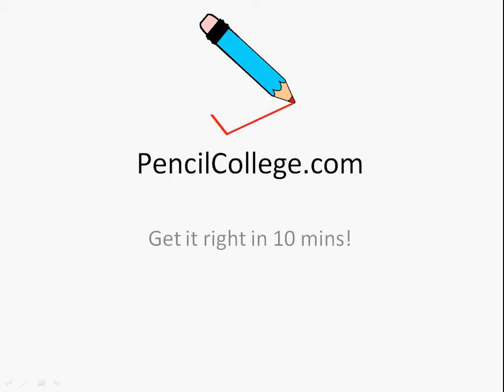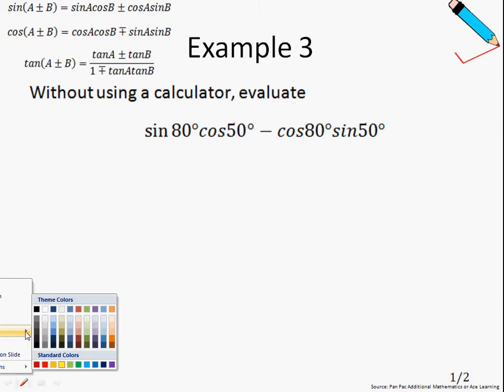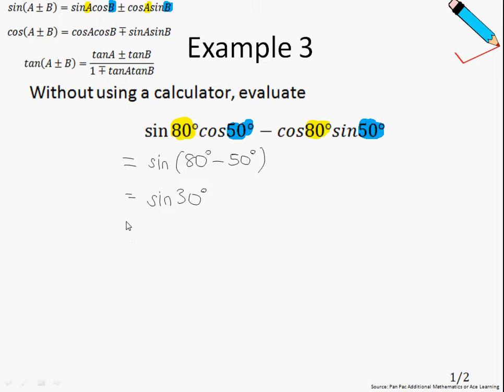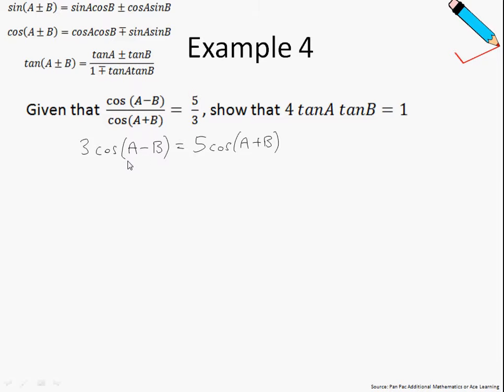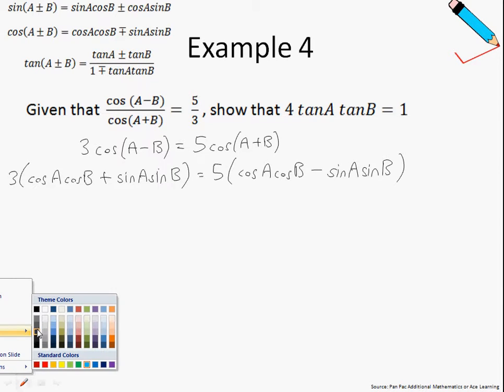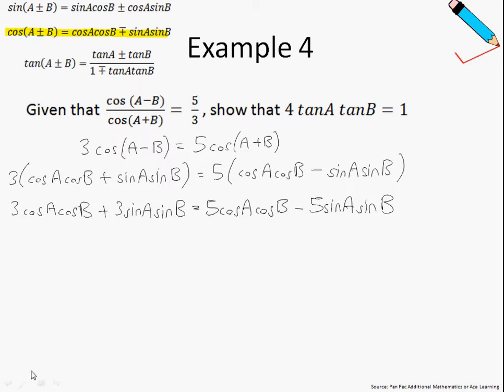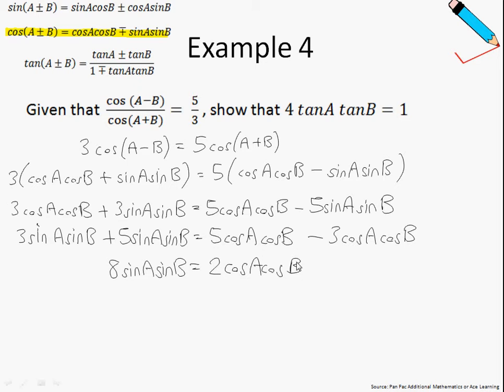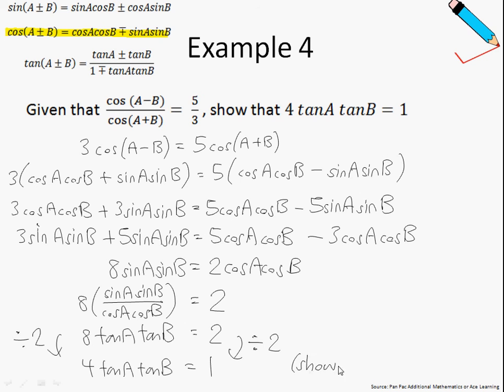A Maths Chap 13.1 Addition Formula - Example 3 and 4